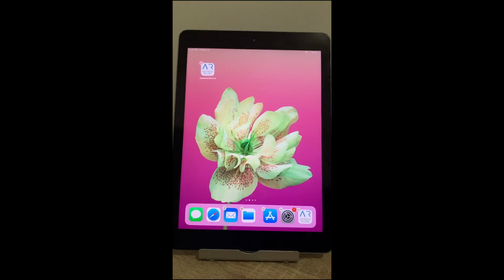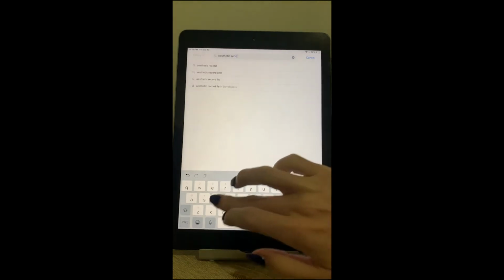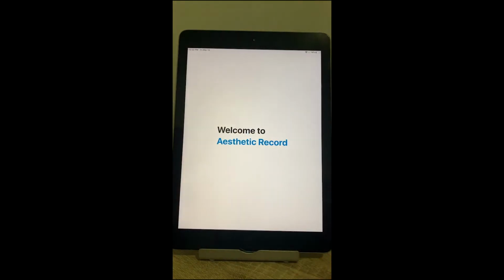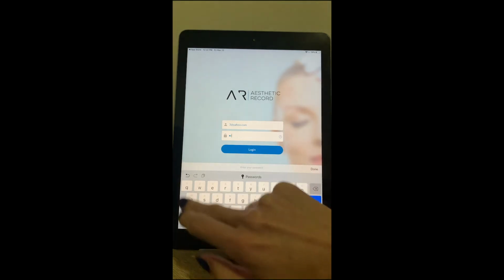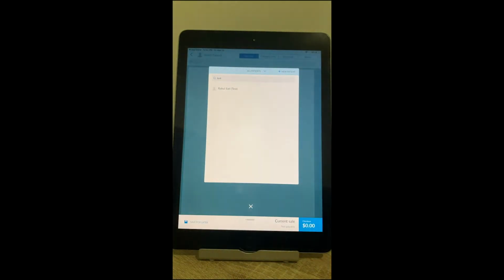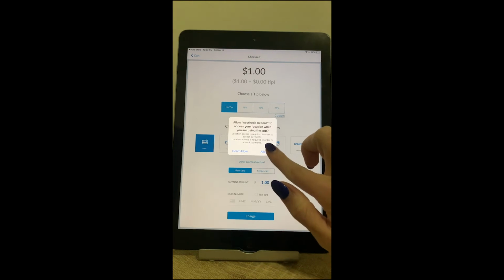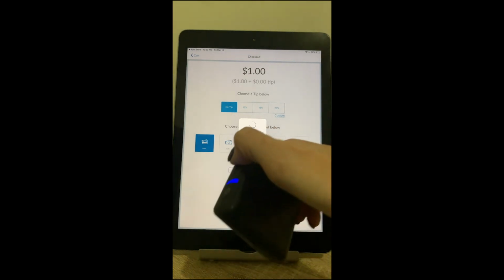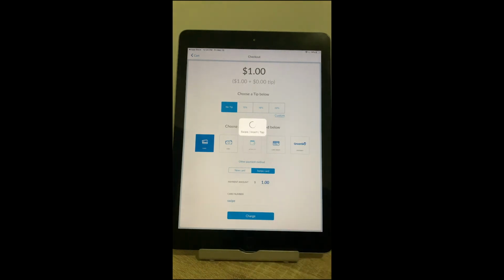Aesthetic Record - Stripe Card Reader Connection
Aesthetic Record training video covering the Stripe card reader connection process.